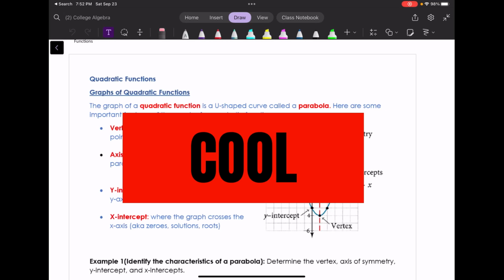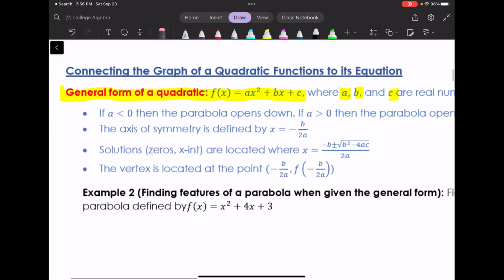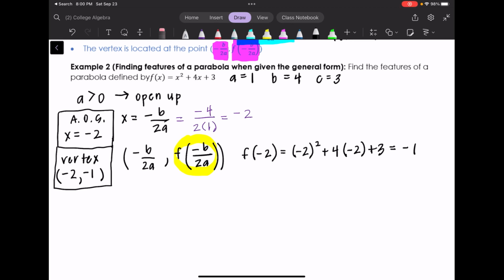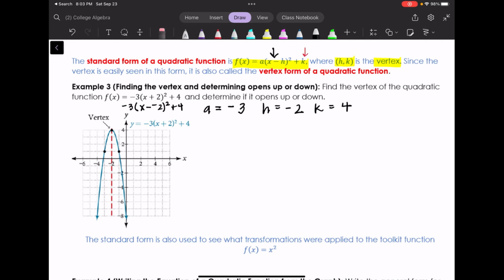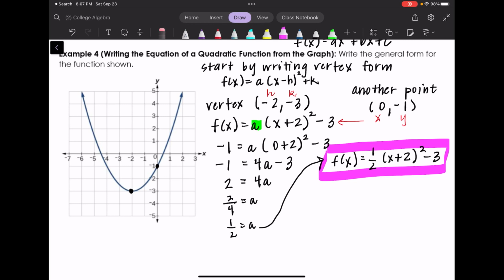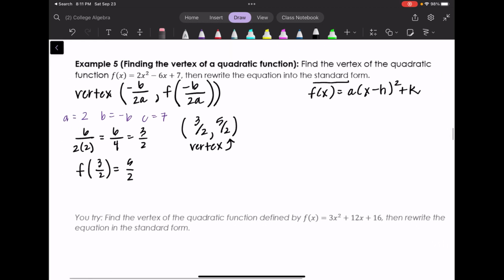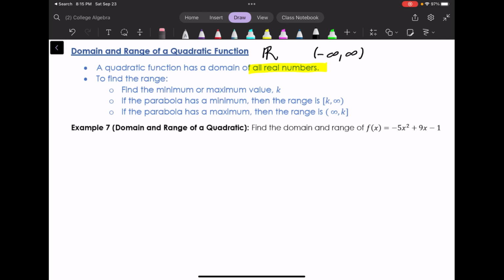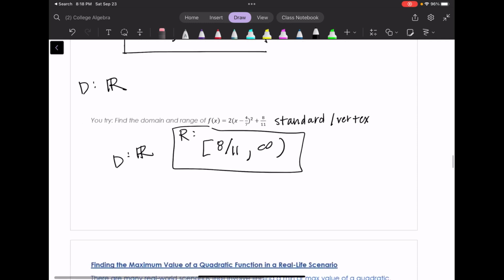5.1 Quadratic Functions Part 1